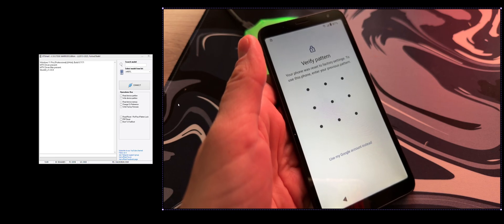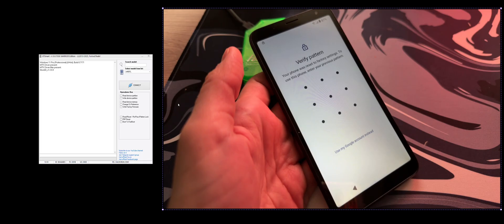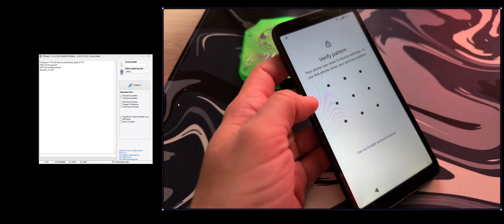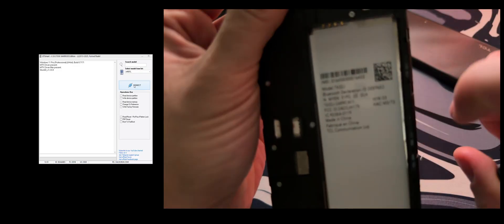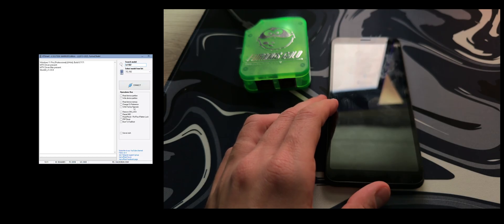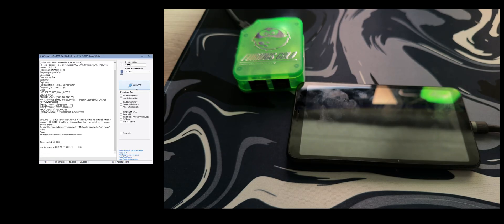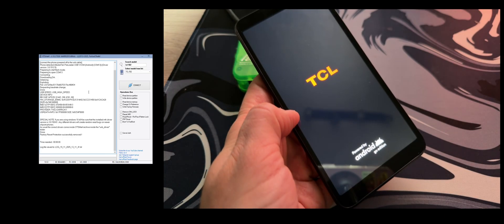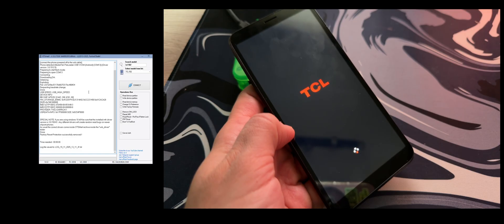TCL 502 / T432J FRP RESET - GOOGLE ACCOUNT REMOVE